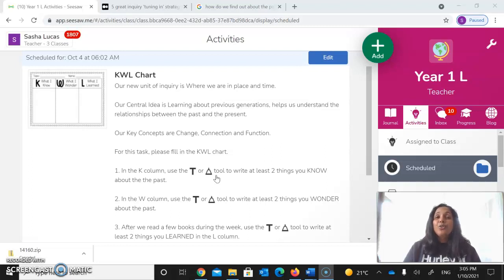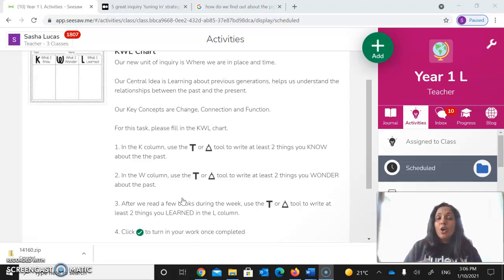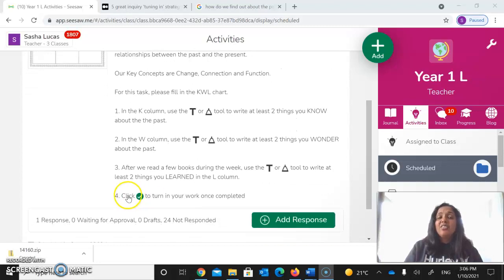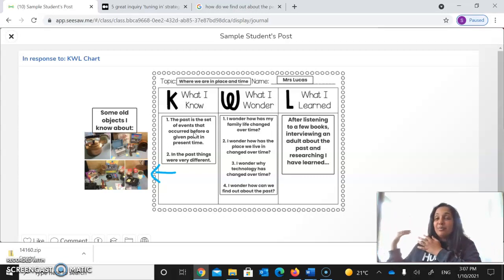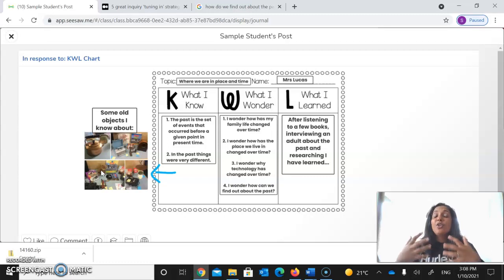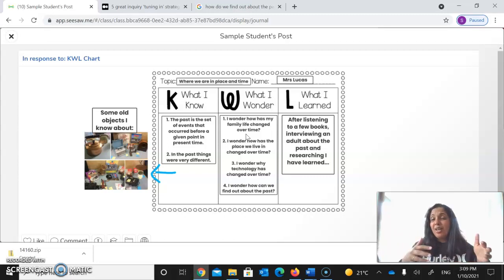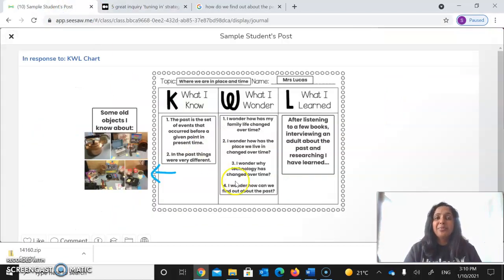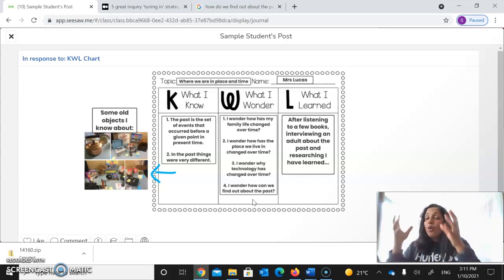KWL - UOI - Where we are in time and place